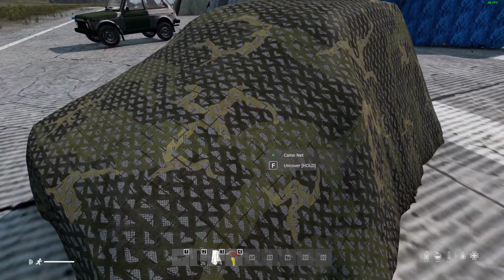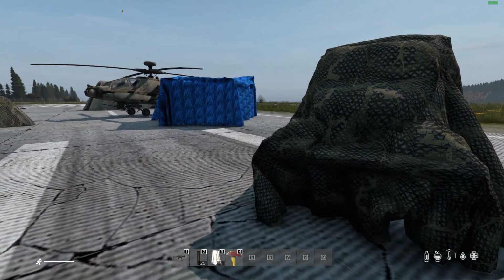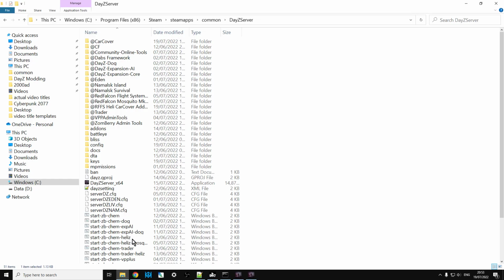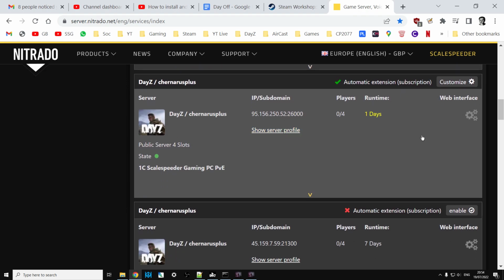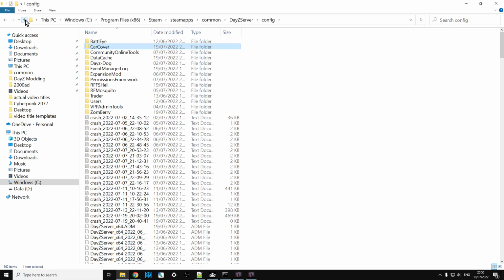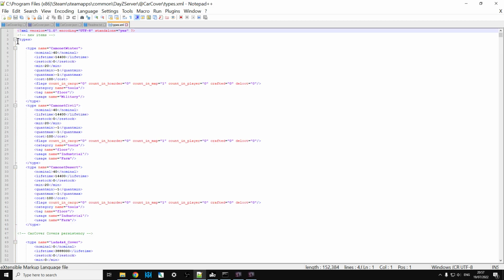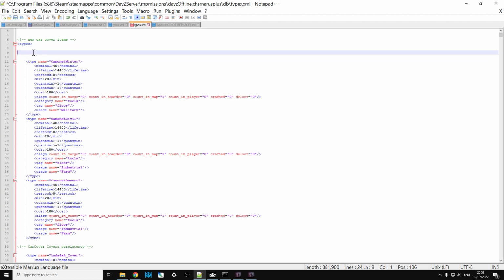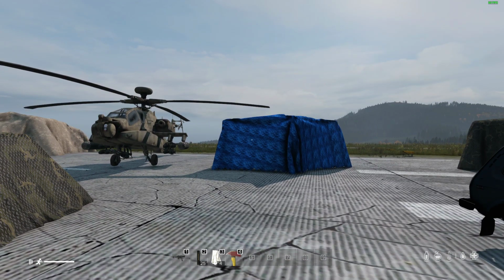How To Stop / Fix Cars Vehicles & Red Falcons Heliz Helicopters Despawning On DayZ PC Server Restart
In this beginners guide tutorial video I show you a technique for fixing, stopping & prevent cars, trucks and helicopters from disappearing or de-spawning on your DayZ Community Server, by using HunterZ's CarCover Mod & Nutter's RFFS Heli CarCover Addon.
The way the mods work, is that you approach the car or heli with a camo-net in your hand, and you'll see the option to cover the vehicle.
Thanks, Rob.